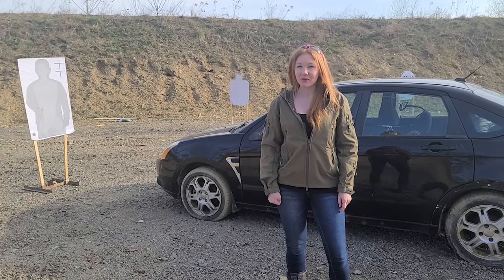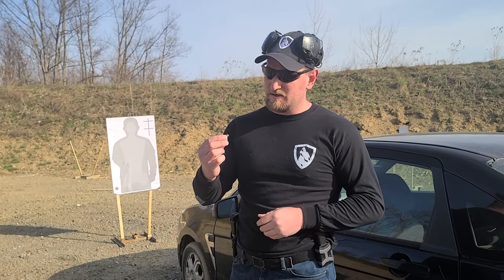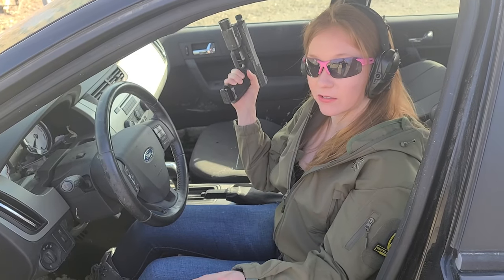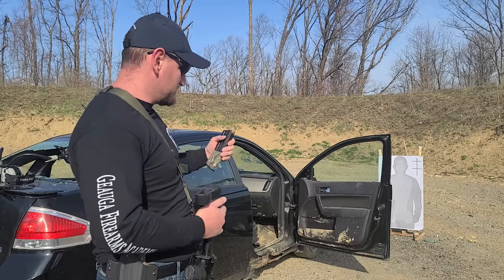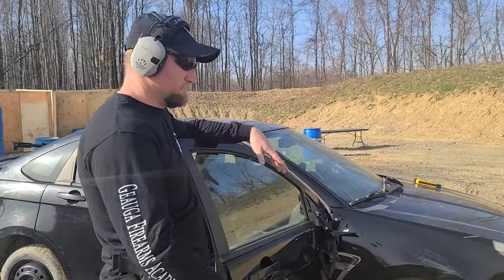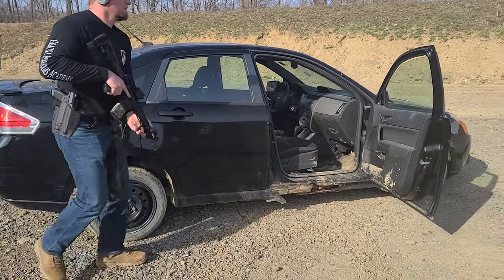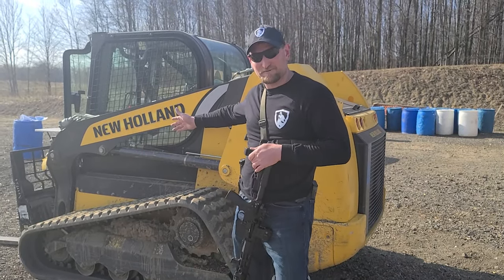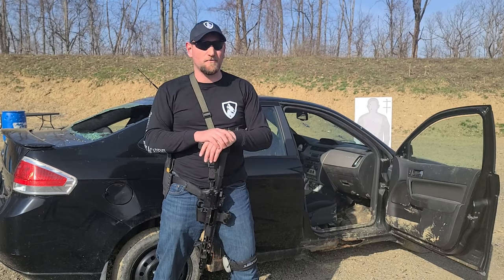Shooting in a Vehicle | Does a Car Stop Bullets?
In this Geauga Firearms Academy video, Kim and Neil have a fun day at the range shooting in and at a car. How does it change accuracy? Does it stop a bullet?